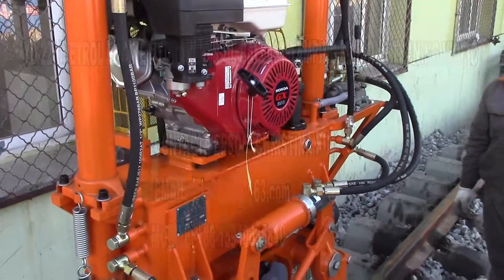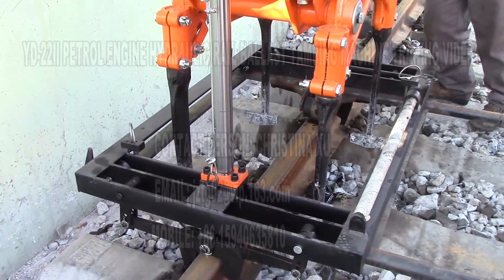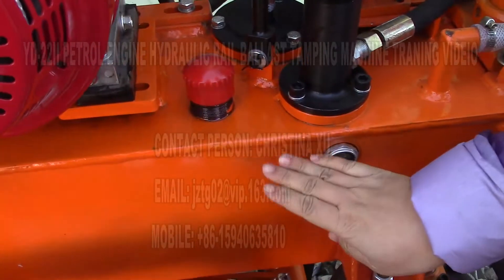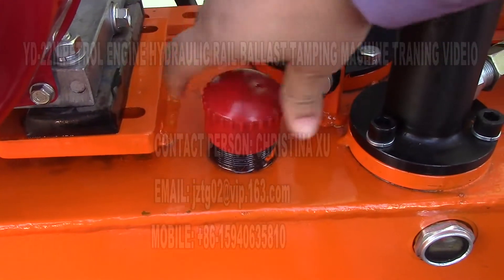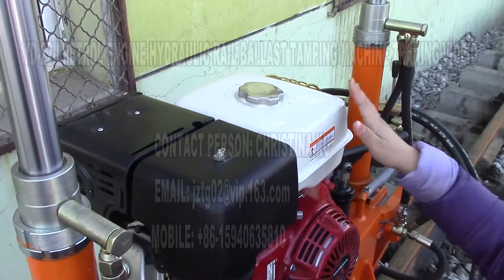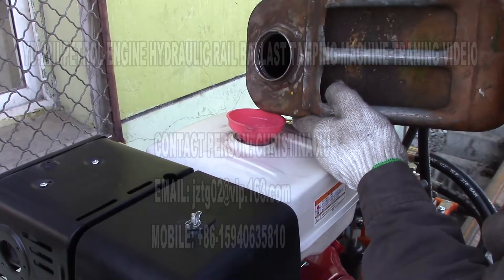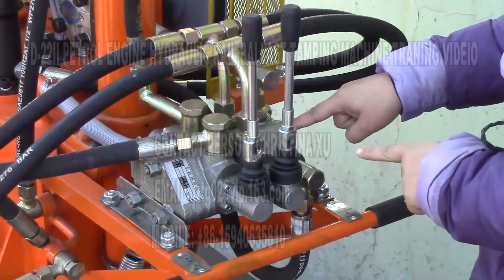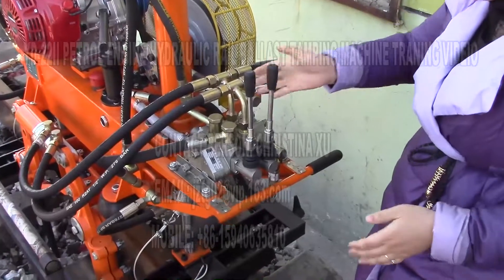YD-22 II PETROL ENGINE HYDRAULIC RAIL BALLAST TAMPING MACHINE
TAMPING SERIES-JINZHOU TIEGONG RAILWAY MAINTENANCE MACHINERY CO.,LTD. OF CHINA